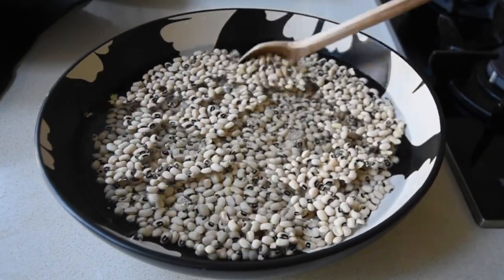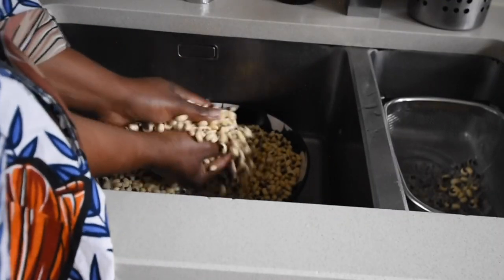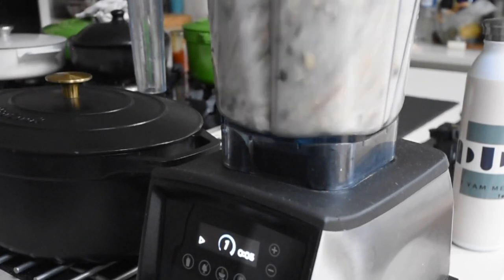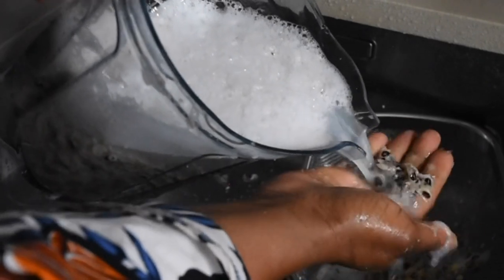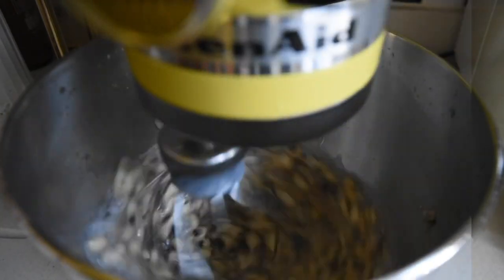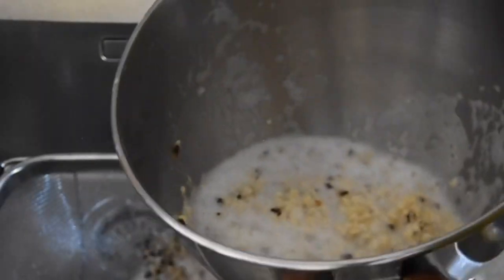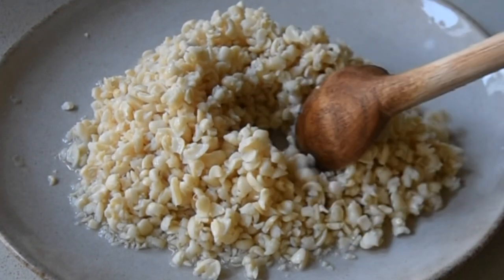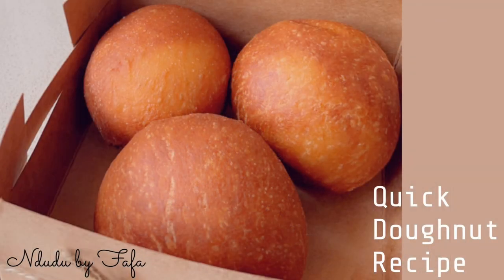Faster Peeled Beans Methods ✔️ Ndudu by Fafa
Easy and faster peeled Beans methods for Akara/ Koose MoinMoin or Gbegiri.
Sharing 2 favourite Beans peeling methods in preparation for my Improved Akara recipe.

INGREDIENTS
350g of Black
1 litre of Water